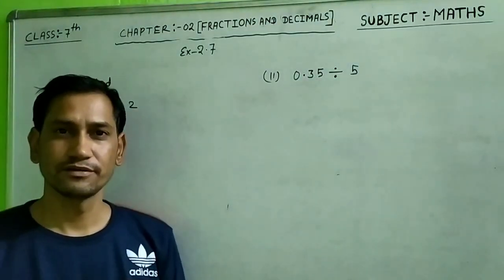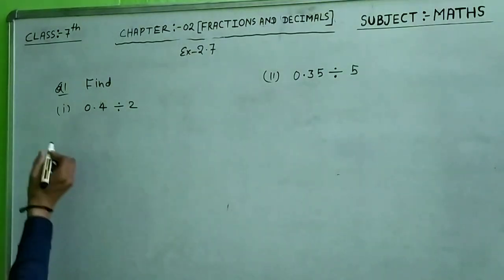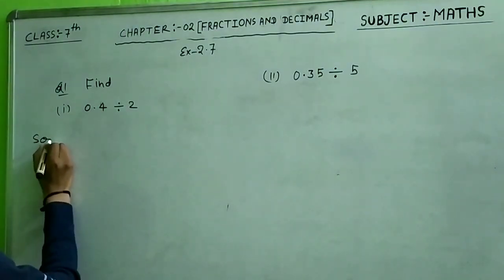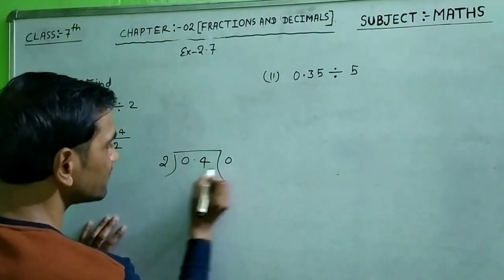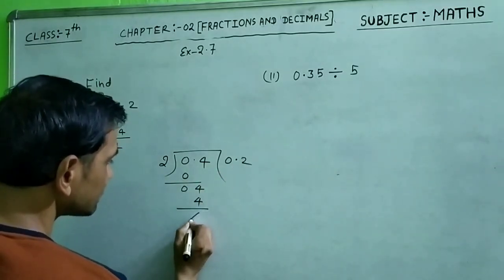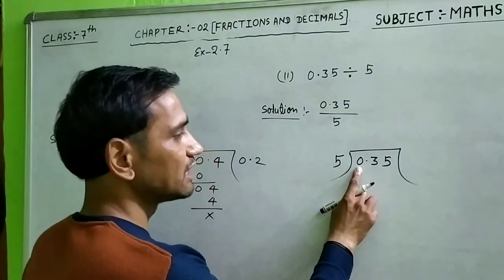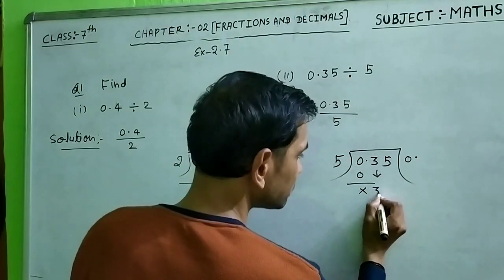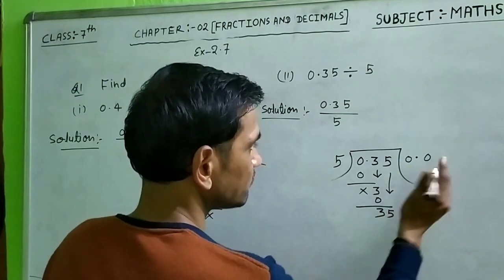C7 Maths ch2